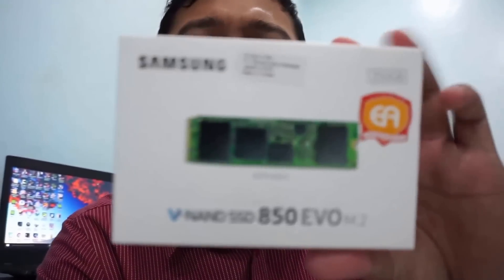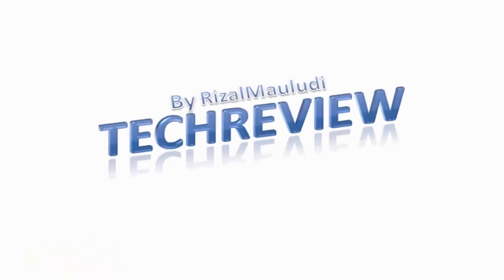INSTALL SSD M.2 TO ACER E5 475G/SAMSUNG SSD M.2 850 EV0 250 GB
Install SAMSUNG SSD M.2 850 EV0 250 GB on Acer e5-475g

Thank you for wathcing